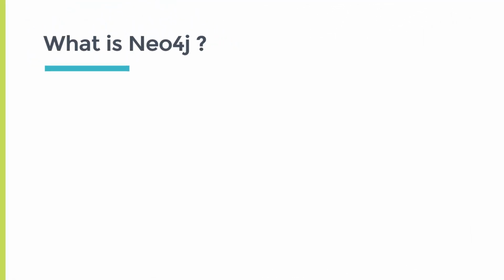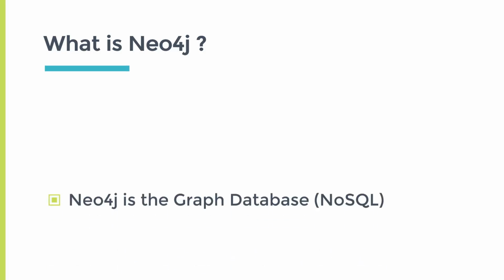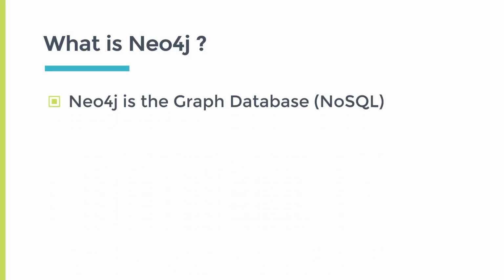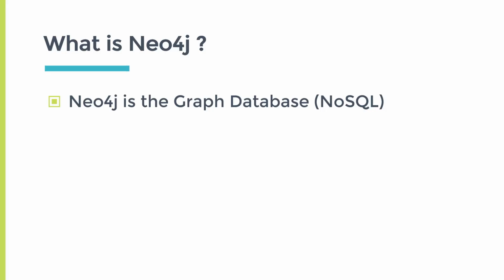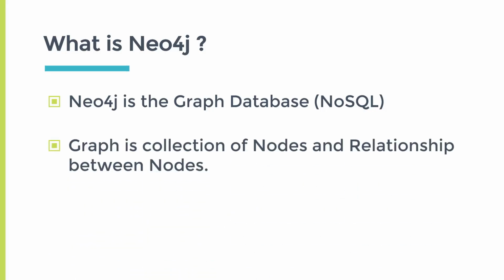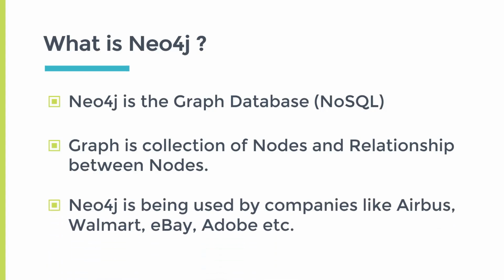What is Neo4j ? Introduction to Neo4j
In this video we will see what is Neo4j ? This is an introduction to Neo4j Graph Database.